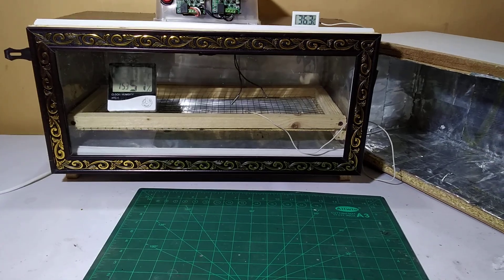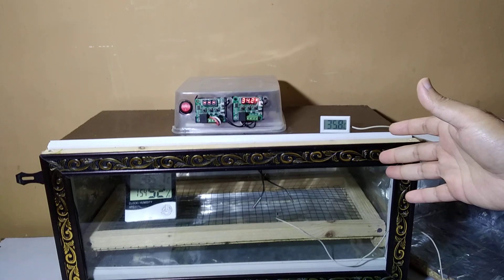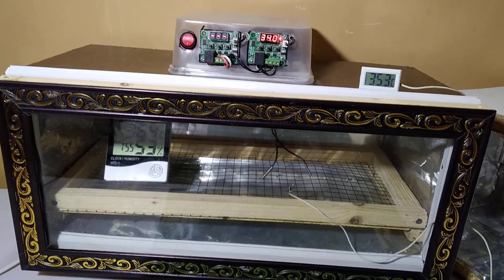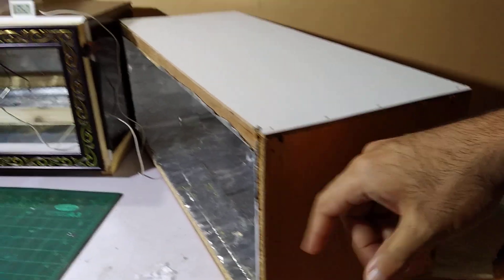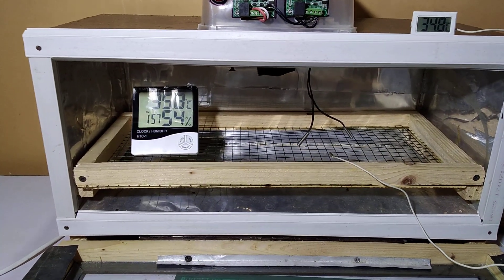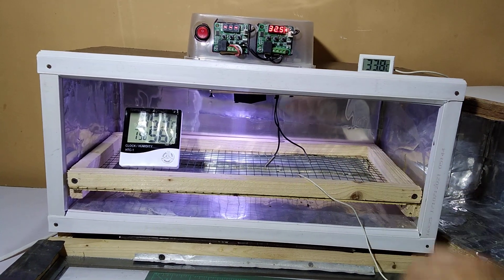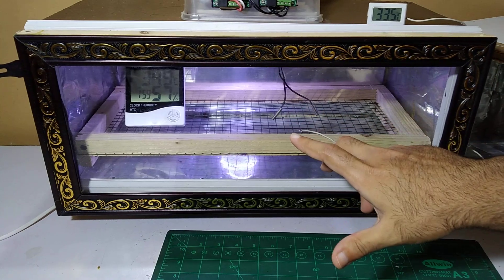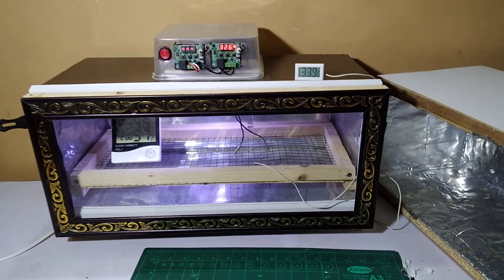How 50 eggs incubator is working on 80 watts - English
I am explaining that how a fancy looking with display window is working on only 80 watts when it is suppose to working on 100 watts for long time which means this incubator is insulated and using only 80 watts to maintain the temperature and works for less time on position and stay off on long time which means it will work around only 10 hours in a 24 hours day rather than 15 hours with a 100 watts , the incubator is insulated from the cavity of it from 3 sides top back and bottom and sides are simple MDF sheet the front is full display glass which can be placed a Thermopylae sheet to further less consumption also the inside is also covered with a aluminium sheet, it is all electrical parts are placed on the top side in a box so it will be easy to repair and replace easily.